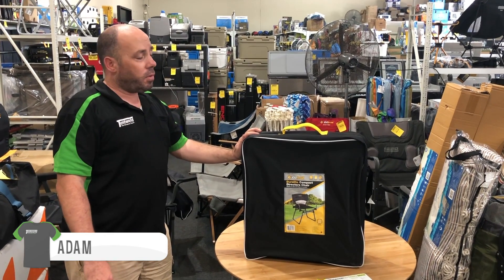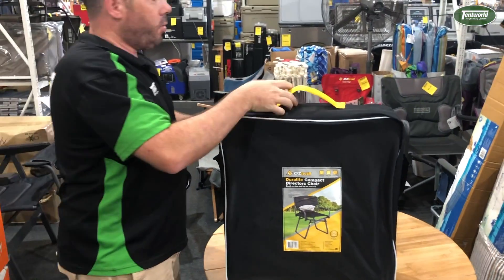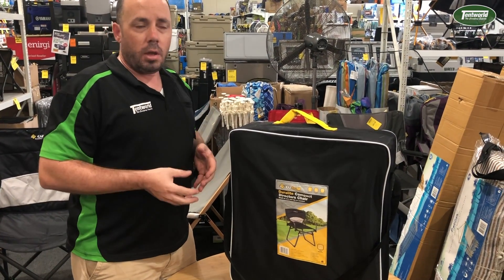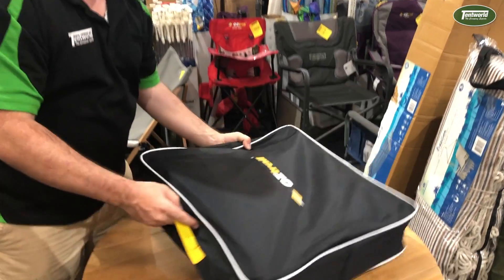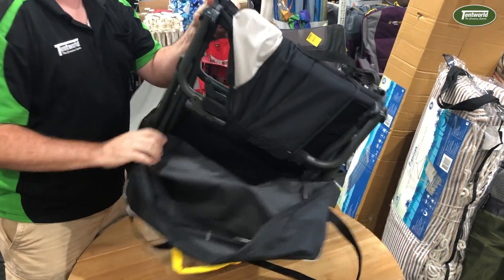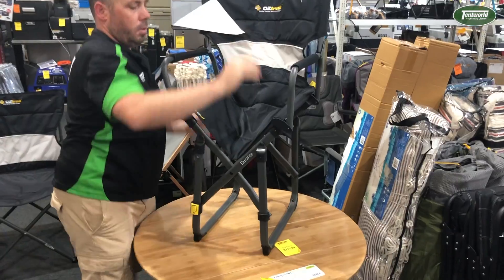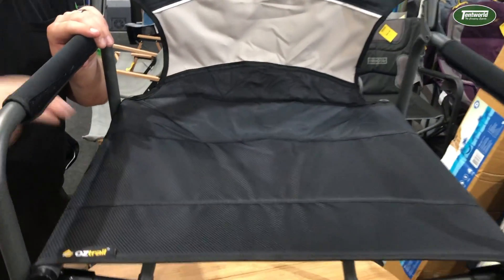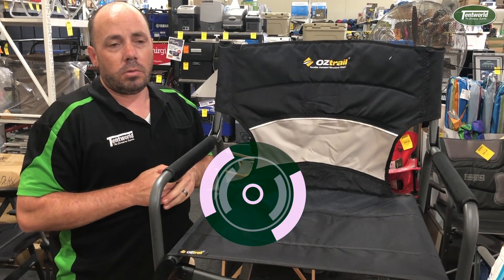The Lightweight OZtrail DuraLite Directors Chair With Ease - Great For Camping or Sports Spectating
Today Adam from Tentworld Tweed Heads shows you just how easy it is to set up, pack down, and transport the OZtrail DuraLite Directors Chair! To pick up one of these head in-store or order

The OZtrail DuraLite Directors Chair is perfect for your next camping, outdoor sporting event or BBQ! The cross frame locking mechanism of the Duralite aluminium alloy frame offers an excellent weight capacity of a massive 150kgs and ensures stability!

FCE-DLCD-F 142157